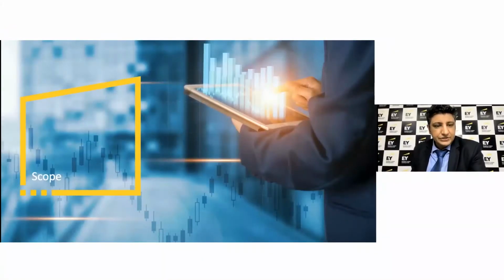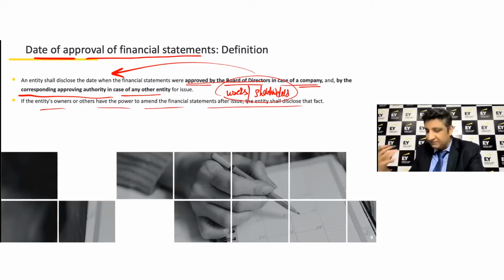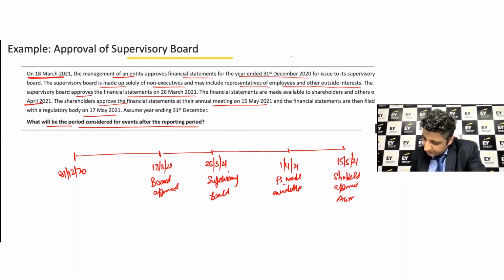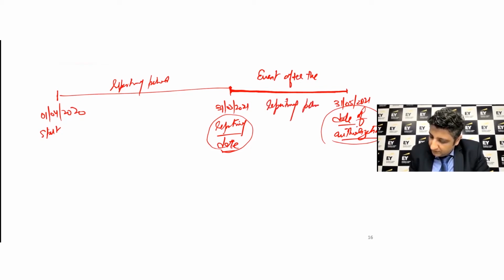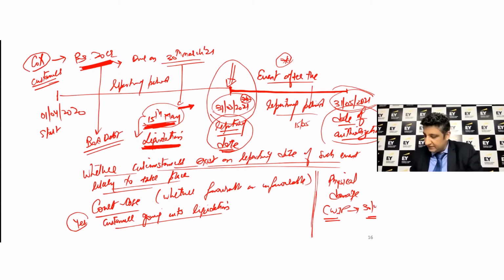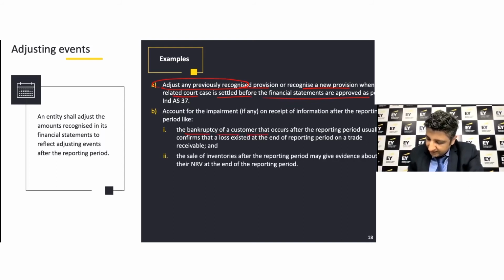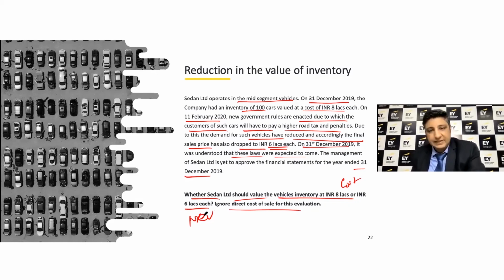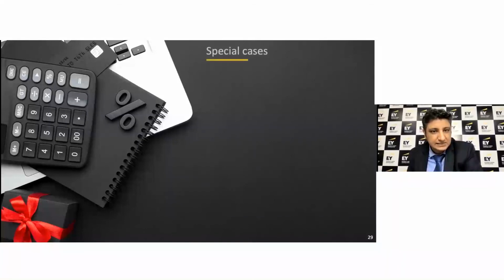Ind AS 10 Session 2 Scope and Definitions